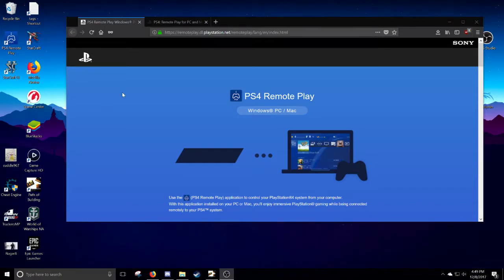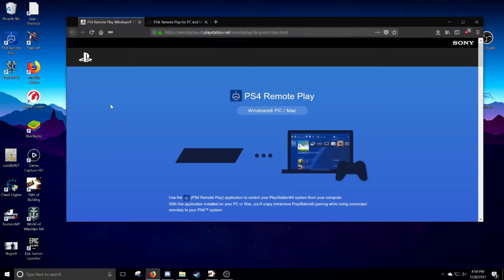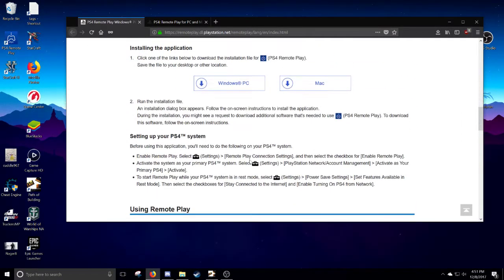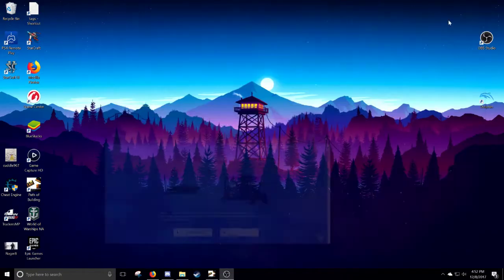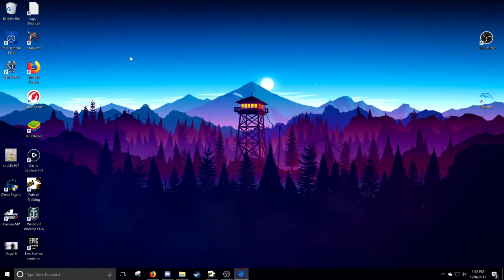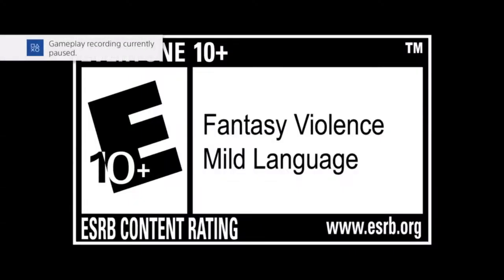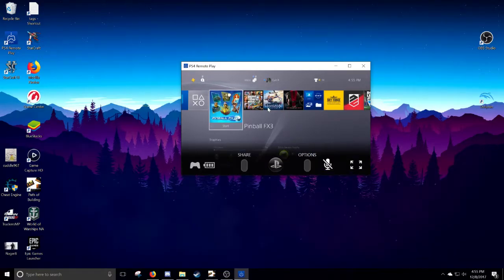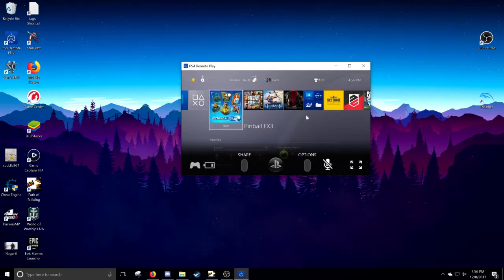How To PS4 Remote Play Guide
In this video I do steps into using Remote Play on your Windows PC with your Playstation 4.

Download Link for Remote Play (Windows 8.1+10, OS X Yosemite, OS X El Capitan, macOS Sierra)

Kevin
Chowchow
Erica
Ssabor
patricket13

I have partnered up with Humble Bundle. They have launched the Codemasters racing Bundle.

Or join their monthly game subscription for $12 a month. This month is Quantum Break, The Long Dark, and Warhammer 40,000™: Dawn of War III.

PC SPECS:
27" Samsung 1920x1080 Monitor.
Windows 10
16GB RAM
2TB HDD

Streaming Schedule:
MONDAY - FRIDAY: 3PM PST (pacific standard time)
SATURDAY & SUNDAY: NOON PST (pacific standard time)